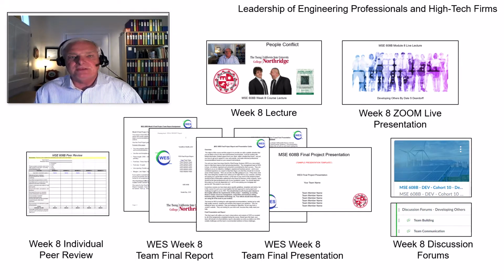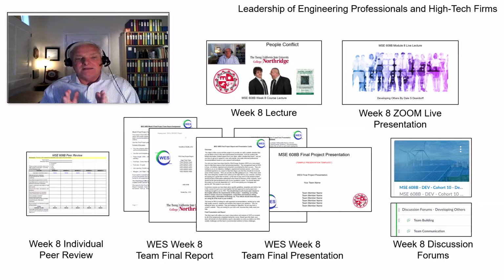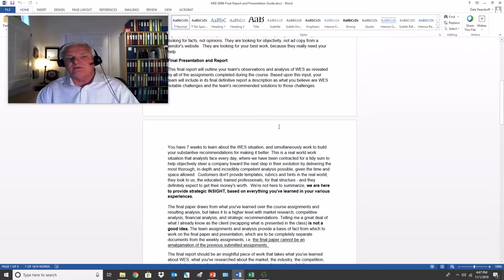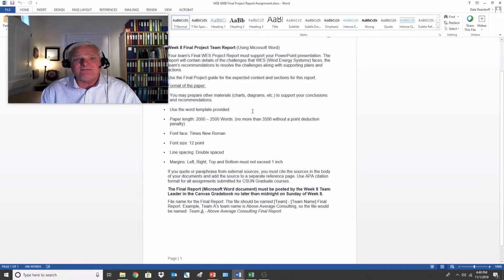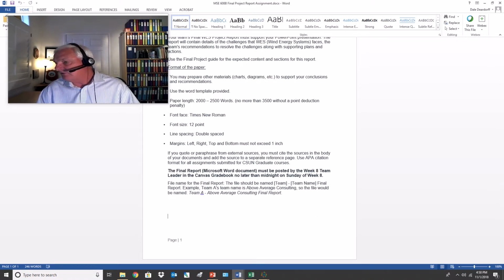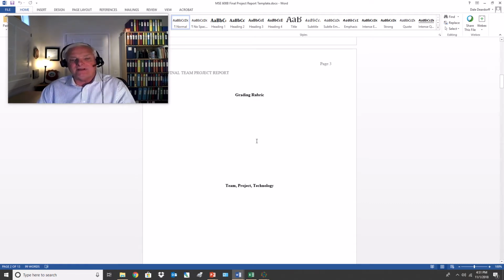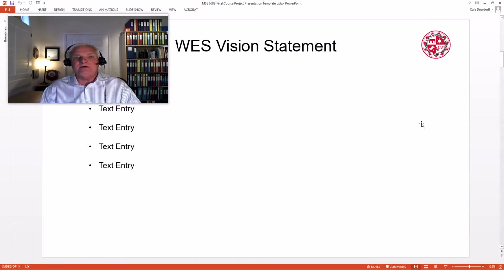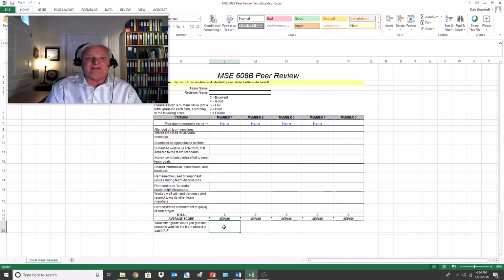MSE 608B Week 8 Video Introduction